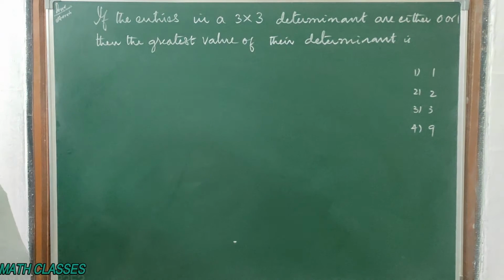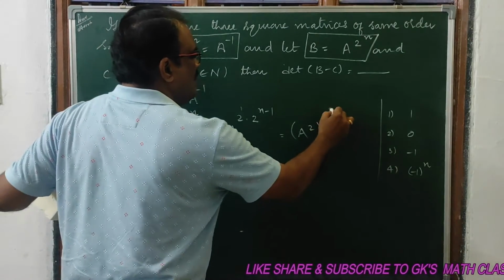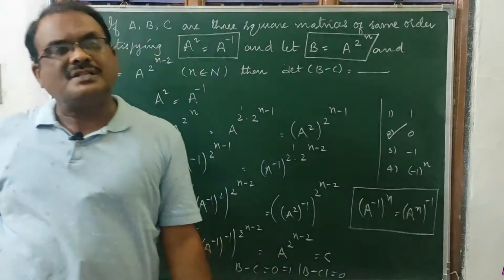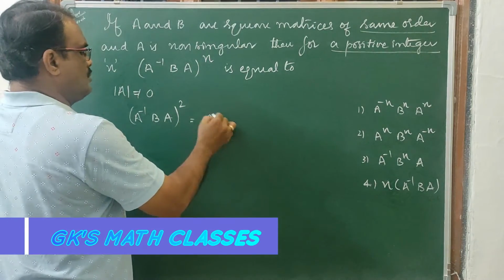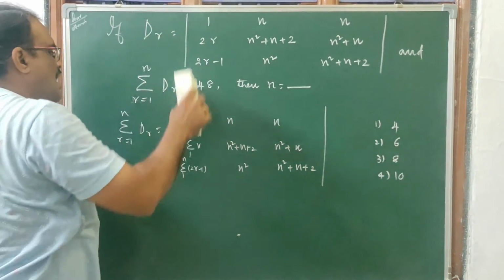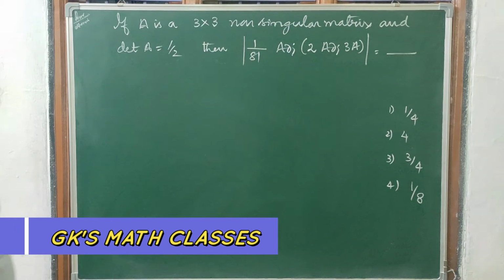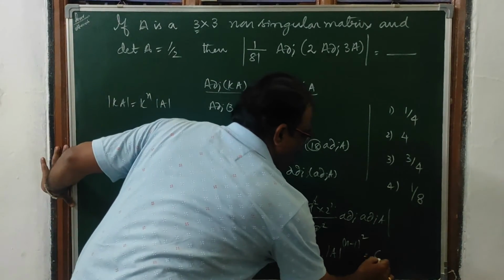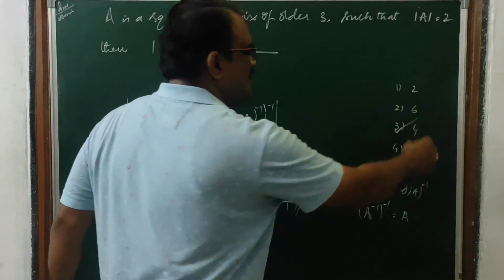TIPS TRICKS AND MOST IMPORTANT QUESTIONS MATRICES PART 2 EAMCET JEE MAINS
GK'S MATH CLASSES is a leader in preparing students for IIT JEE Main specifically for the Maths section. We prepare the students for joint entrance examination (JEE) MAIN which is be conducted by the National Testing Agency (NTA). The JEE Main Maths coaching course designed by us are in accordance with the latest pattern of the exam that enables students to prepare well and outperform in the JEE main exam. The course has been designed in such a way that will enable the students to focus both on the theoretical as well as the practical problems. It is pivotal to keep in view the changing patterns and trends of JEE.

The online JEE Main Maths study material provided to the students has been designed by doing an extensive research by the highly skilled tutors at GK'S MATH CLASSES . The tutors are experts in the subject that have designed the study material in a scientific and structured way that will allow every student to have a complete understanding of the Maths. Every student is paid the needed attention from the grass root level which allows him to get a clear understanding of the concepts and perform well in the JEE exam.

Online sessions by through zoom
are quite interactive that will help a student to develop an interest in the subject and learn in the best possible manner. This will nurture a student’s mind and enable him to get a clear understanding of the subject. GK'S MATH CLASSES is the best online IIT JEE Main Maths coaching provider where the tutors try to inculcate a deep knowledge of the subject while following a holistic approach. The students are able to take periodic tests every now and then to check their progress. These tests are specifically designed for students as per their current progress. Gradually as they are done with these, the difficulty level increases that will persuade them to brainstorm and learn more concepts. Clearing the JEE Main exam is to first step to the ladder which will lead a student to the Advanced exam.Contact through 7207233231

Our Cources
9th Online Maths Coaching Class for NCERT & ICSE
10th Online Maths Coaching Class for CBSE & ICSE
11th Online Maths Coaching Class for CBSE
12th Online Maths Coaching Class for CBSE, ICSE and all other State Board Exams
JEE Advance Previous Paper Solution (Maths)
NCERT +2 Maths Solution
NCERT +1 Maths Solution
JEE Mains Previous Paper Sol. (Maths)
Our Courses
9th Online Maths
10th Online Maths
11th Online Maths
11th Online Applied Maths
12th Online Maths
12th Online Applied Maths
BITSAT Online Maths
NDA Online Maths
KVPY Online Maths
Personalized Math Course
BITSAT Online Coaching Maths
NDA Maths
KVPY Online Coaching
Personalized One On One Math Course
Free Resources

We are dedicated to provide you best online coaching in most simple, interactive and practical approach to help students to understand the needs of various exams (JEE, NDA etc.).